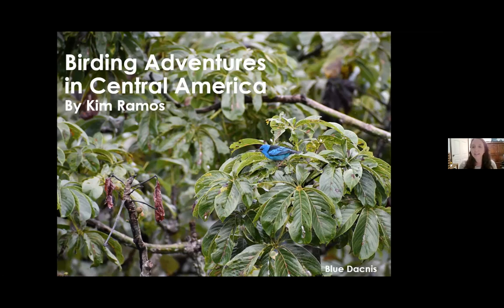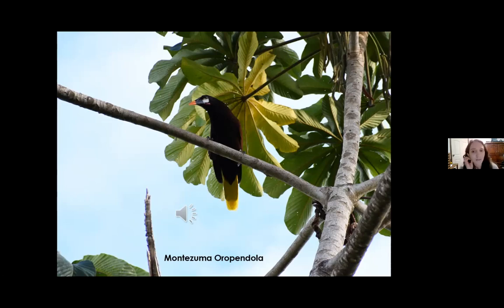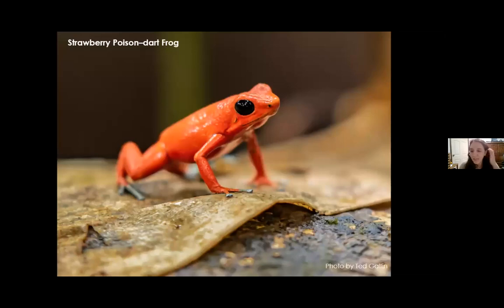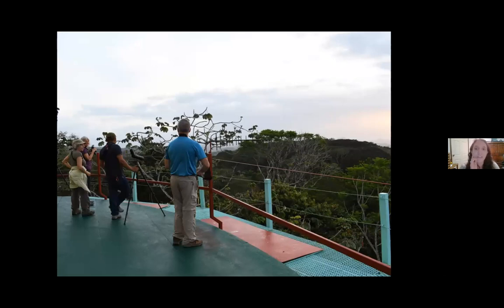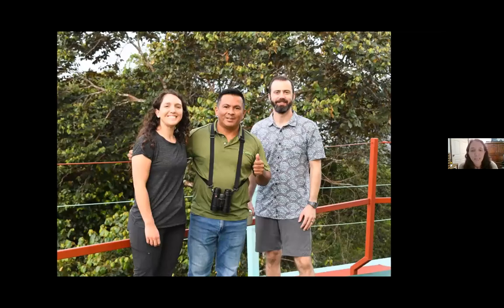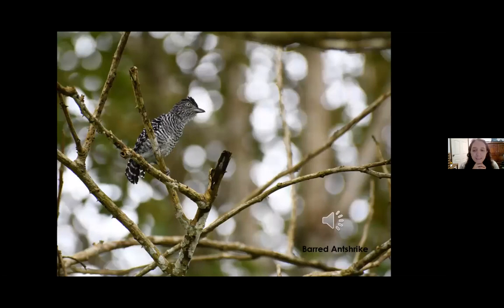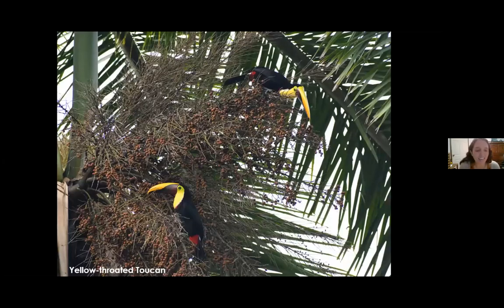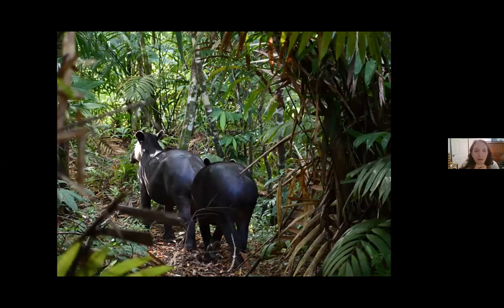Winter Birding in central America by Kim Ramos March 2022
Enjoy a winter trip to see birds in Panama & Costa Rica